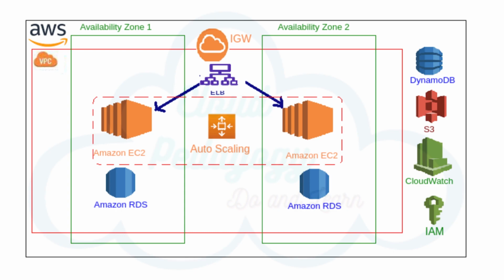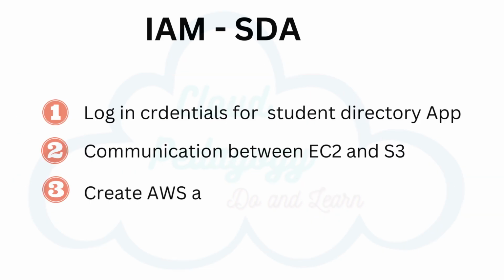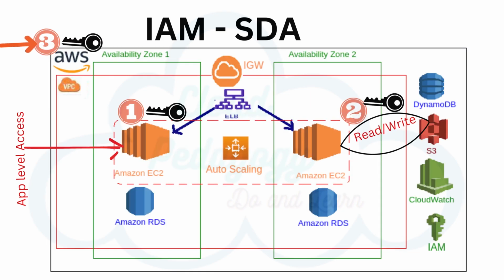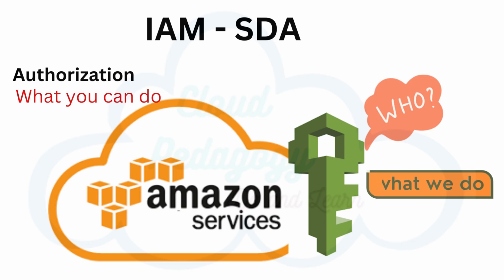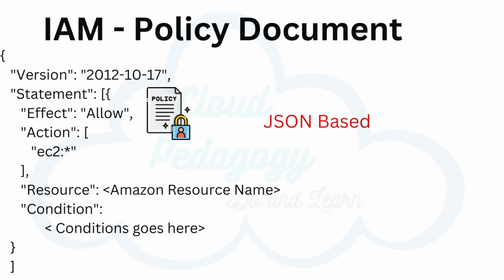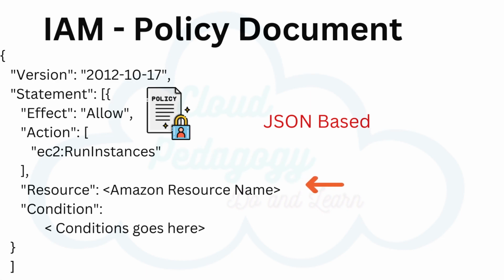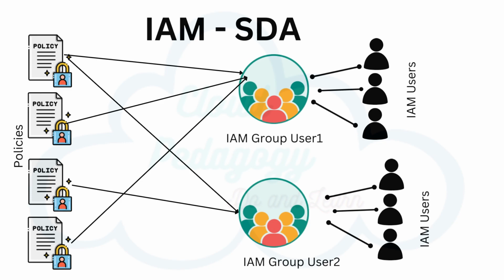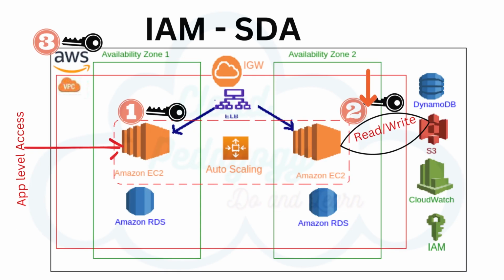AWS Cloud Fundamentals Course - Part 9 - Implement IAM in Student Directory Application- SDA - Lab 2